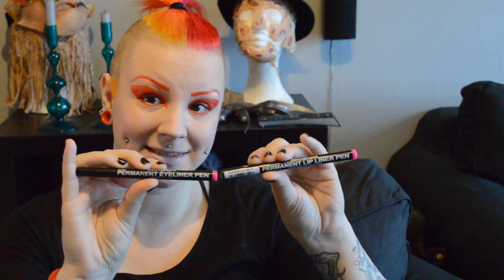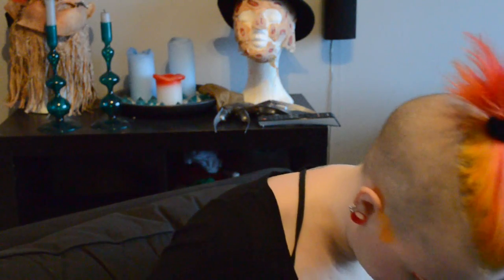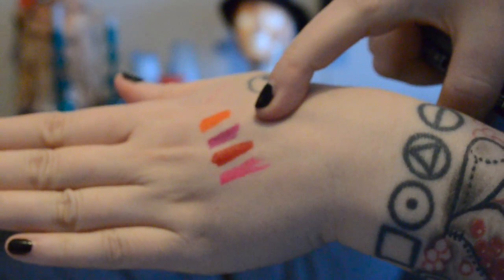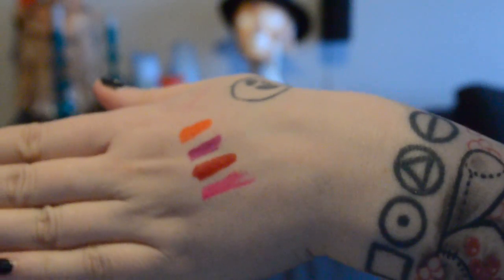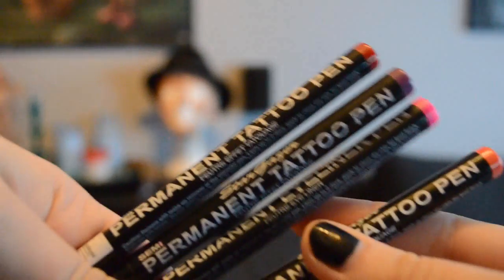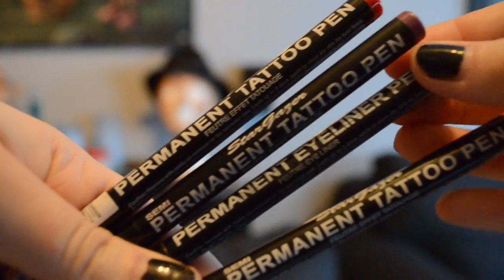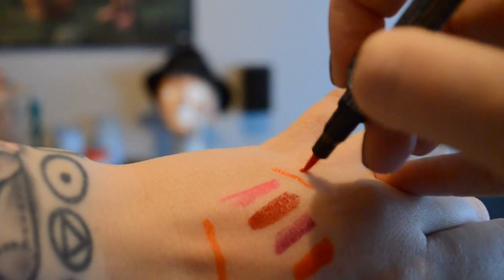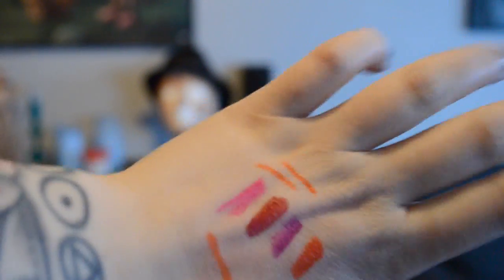Review: Stargazer semi permanent liners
Fantastic liners for creating colorful looks!
And, sorry, but I am out of focus for a short part of this video.